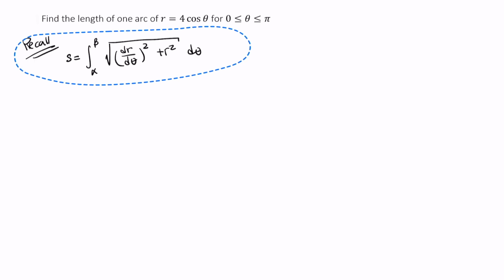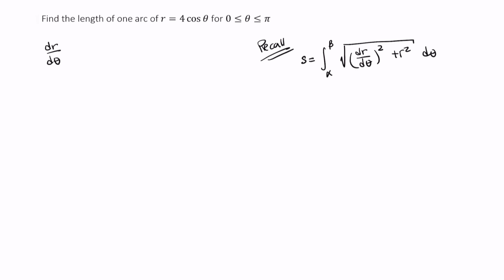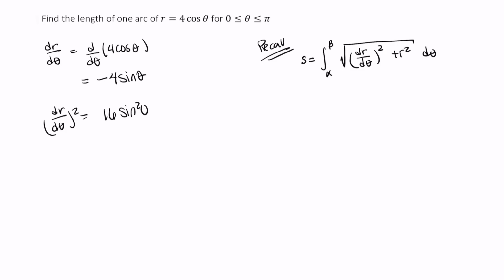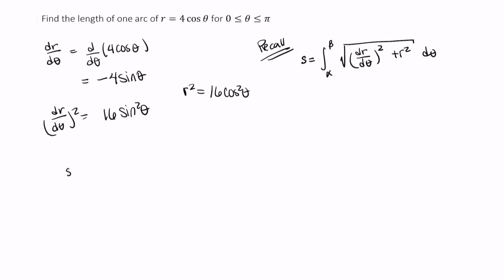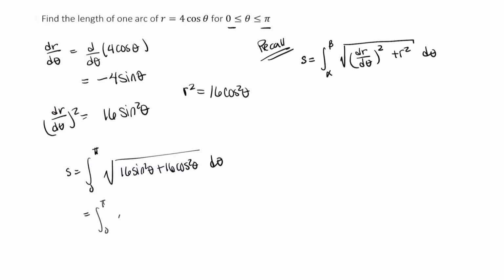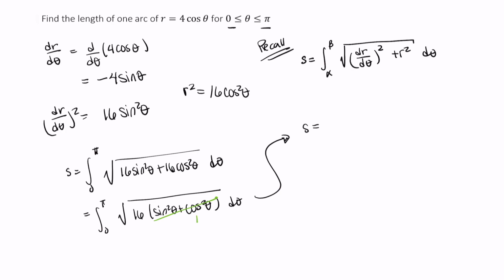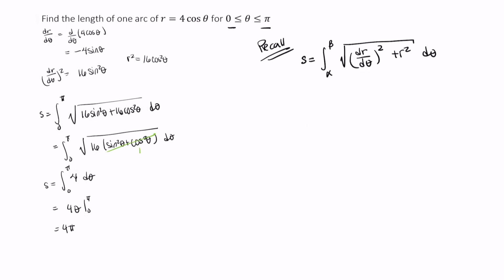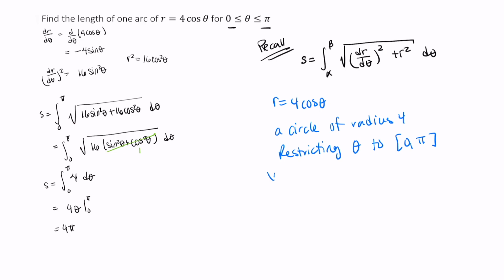220 m7p2 e3b